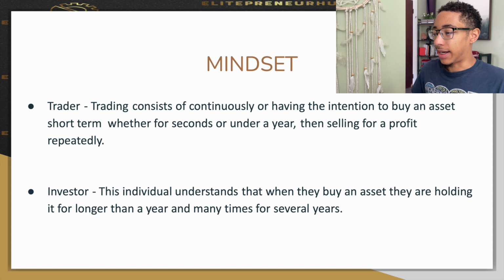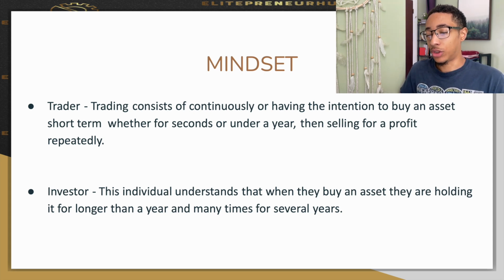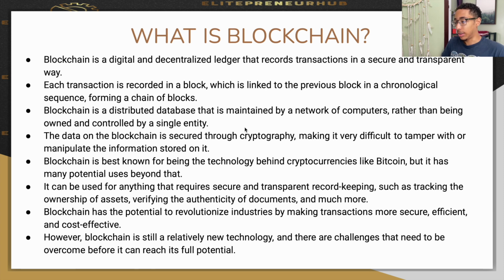Introduction to Crypto Course for Beginners (Part 1): Understanding Crypto and Ensuring Security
In this illuminating Part 1, we delve into the fundamental concepts of cryptocurrency and provide essential insights into how to safeguard your digital assets.
Follow me @elitepreneurhub  on TWITTER, INSTAGRAM, & TIKTOK for a balanced approach to finances.
Be SAFE and Get your Ledger Nano X from the official website.
Make sure you are going to the correct website when CONNECTING your CRYPTO WALLET,
NEVER TRUST ANYTHING YOU DON'T RECOGNIZE!
Be careful in those comment sections, beware of scams!
Dollar Cost Average on RED days! Don’t get left behind, we will be back up sooner than you think, it's always that way!
Please do your own research, I am NOT a financial advisor.